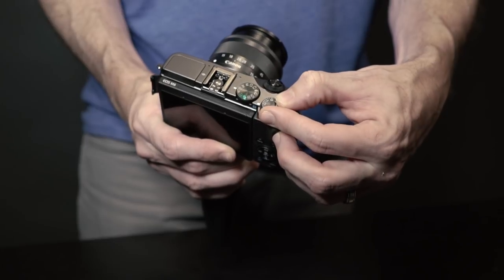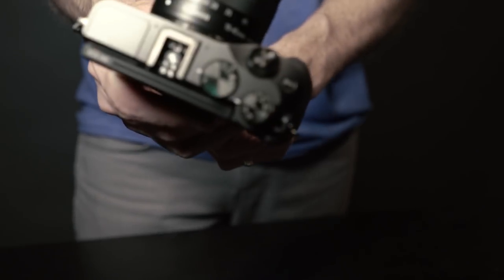Canon M6 for Video and Vlogging 📷: A first impression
The Canon M6 mirrorless is the best camera for vlogging that you might not hear much about. All gear linked below 👇

The M6 arrived and I barely heard about it. I can't remember why I found out the camera existed, I know it wasn't on purpose, but when I saw the specs I immediately asked for B&H to send me one for review.

When it comes to vlogging and vlogging cameras, no camera has checked off my personal list of must haves. The Canon M6 finally did.

The core things I want to see from a mirrorless camera that works great for vlogging and by proxy any video work, are:

✅ Compact
✅ Flip screen
✅ Microphone input
✅ Great autofocus
✅ 1080p 60fps
✅ Image stabilization

Until the M6, you couldn't get all these features in sub one thousand dollar camera. Most notably, mirrorless cameras in the same class were lacking a microphone input. With the Canon M6, we get that as well as a fully articulating screen.

From just shooting with this camera for a few days, I've been very impressed with how all these features work together. Combined with a very easy to use touch screen, this camera really lets you go anywhere and shoot great looking and sounding video while not breaking the budget.

💡Possible solutions for mounting a microphone out of the way of the flip screen:
Or a side handle

► Transcend 32GB SDHC (used in the Canon M6)

► Transcend 65GB SDXC card for 4K (used in the Sony a6500)

► Sennheiser wireless microphone
More affordable, digital option